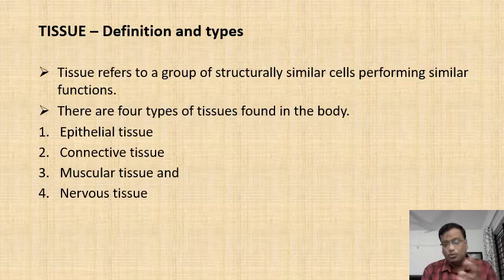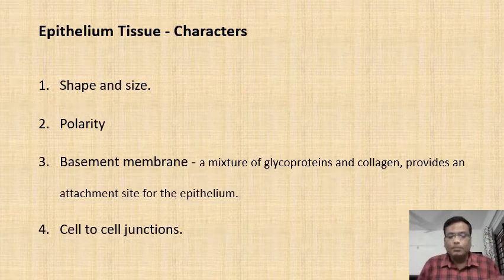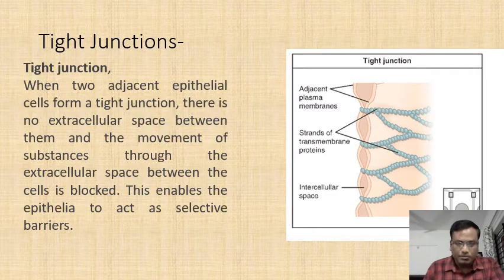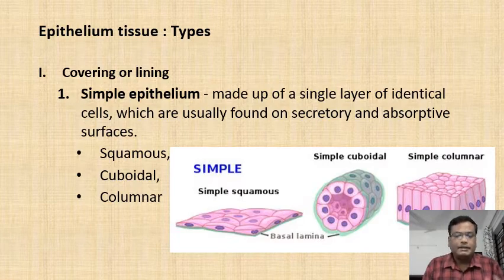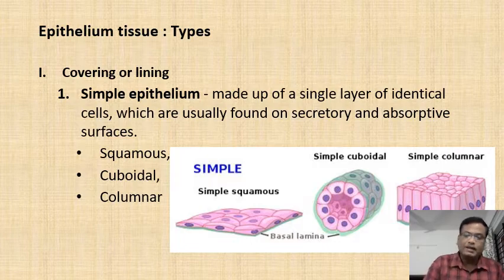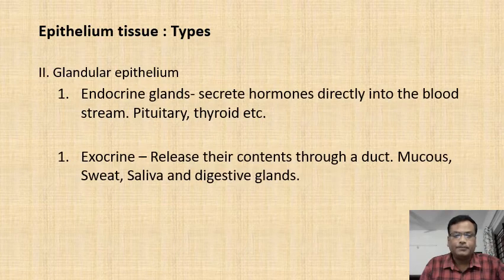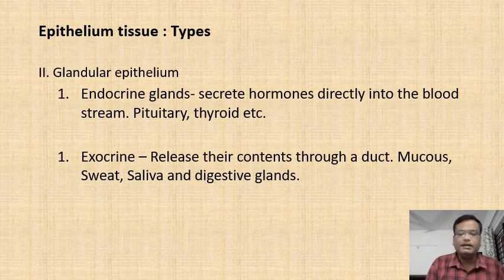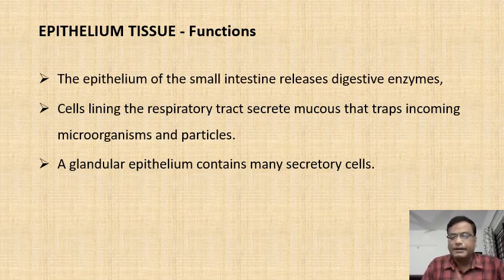S 51 Primary tissuesEpithelium